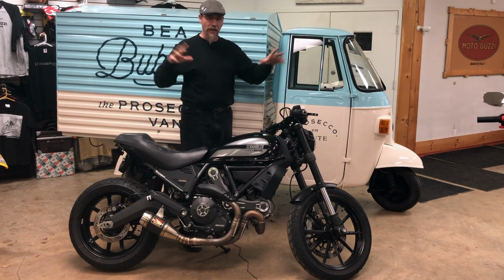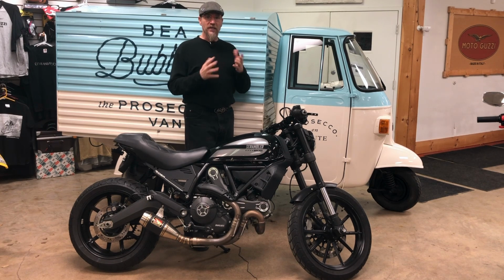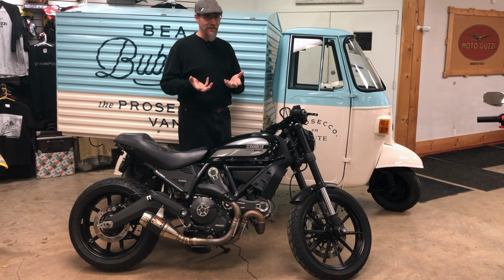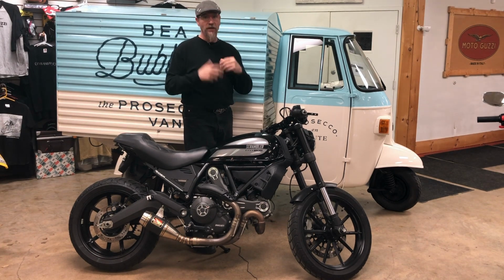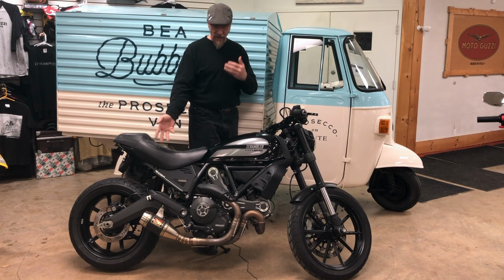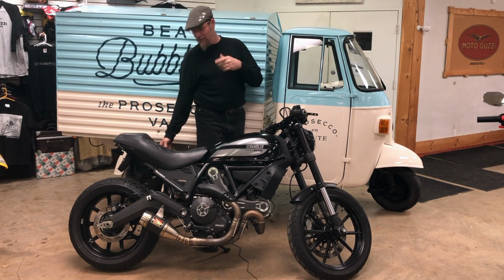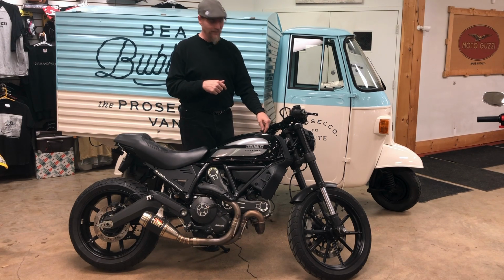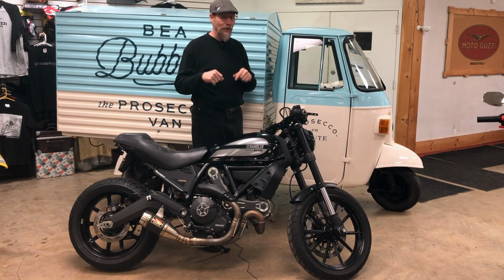BadAss Bikes on a Budget Ducati Scrambler Cafe Racer SOLD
The sexy 2017 Ducati Scrambler, ABS. 75hp, 6 speed. Unit Garage bag. Rizomo everything. SOLD...